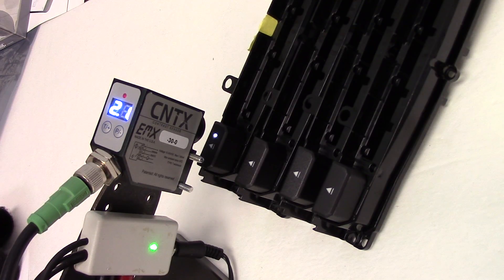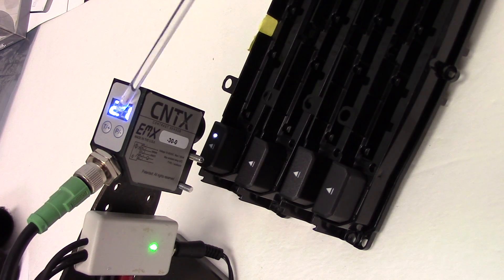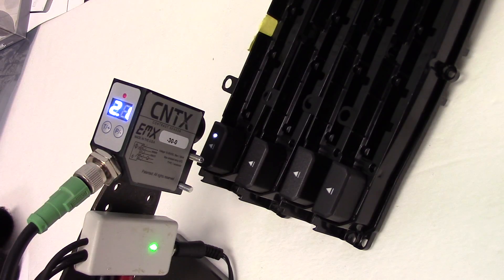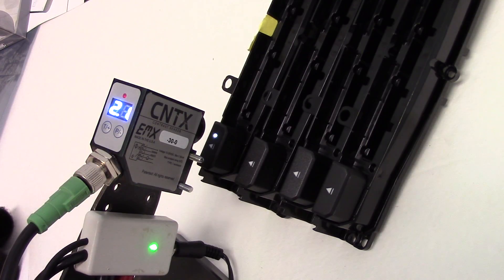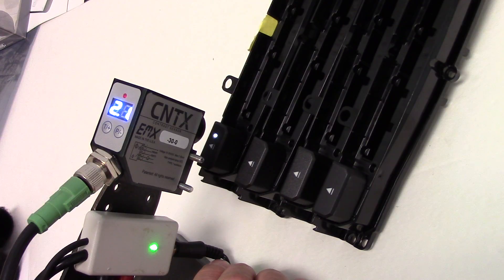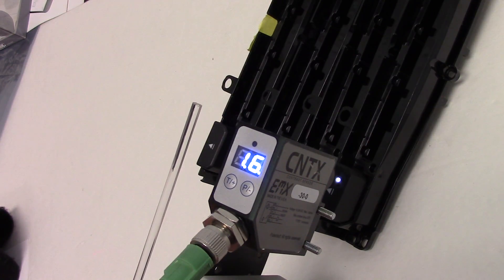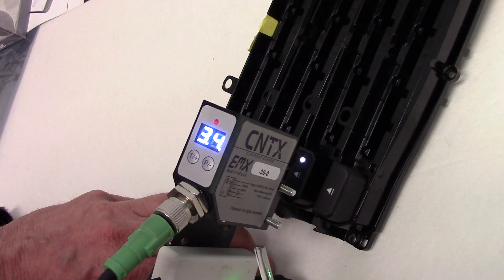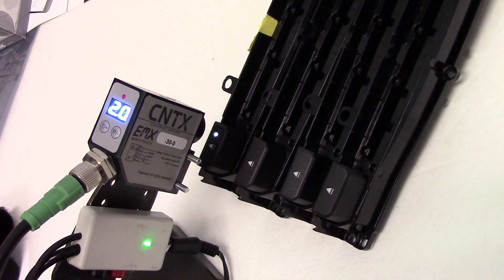CNTX Contrast Sensor - Surface Texture Detection: Glossy vs. Matte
Demonstration of CNTX-30-0 on automotive control parts. This contrast sensor can successfully differentiate between glossy and matte components.

The CNTX Contrast Sensor (also known as a Registration Mark Sensor) combines the small spot size of 3mm (0.4mm spot size also available) and fast response times to achieve high-speed contrast differentiation of both neutral and color targets.

The contrast sensor provides a numerical display of 50 grayscale levels. The broad-spectrum light source allows accurate detection of a wide range of colors against any background. The flexibility of the CNTX contrast sensor makes it easy to set up in a wide variety of printing, packaging and converting applications.

The CNTX-30-T Contrast Sensor provides simple, two-button teach with mark and background keys.